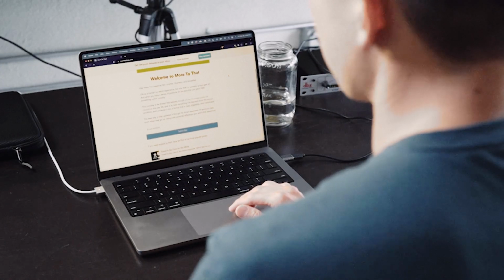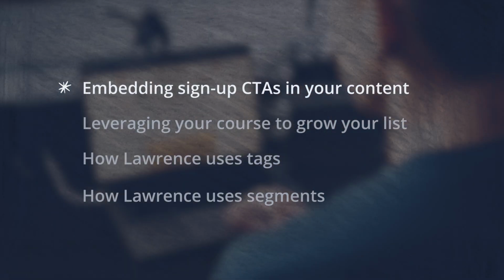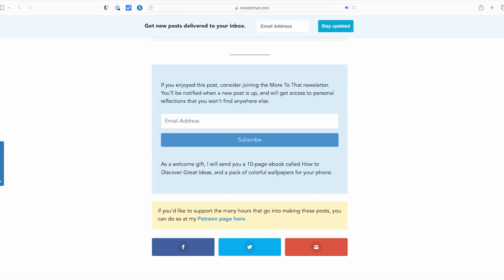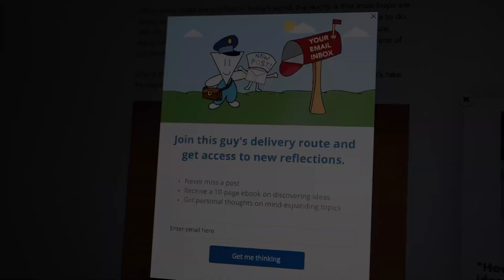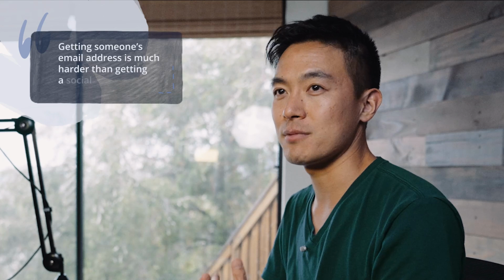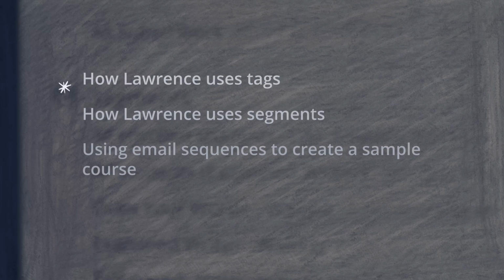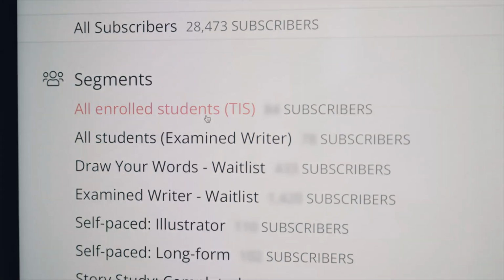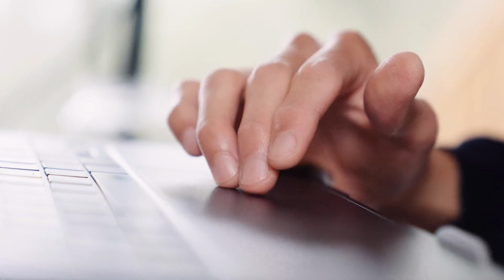The secret behind this successful writer’s business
Follow Lawrence Yeo behind the scenes as he dives deep into how he leverages ConvertKit for his creator journey. From strategically placed opt-ins on his website to the power of tagging and sequences for his courses, Lawrence shares invaluable insights for creators looking to optimize their email marketing.

Whether you're a seasoned ConvertKit user or just starting out, this walkthrough offers a fresh perspective on building and nurturing your email list.

ConvertKit is a platform built by creators for creators to help you automate your marketing so you can work less and earn more. Start your free 14-day trial (no card required) and put your email marketing on autopilot

0:00 Intro
0:12 Importance of Website Opt-ins
0:30 Newsletter Page & ConvertKit's Broadcast Share
1:04 Pop-ups & Reader Engagement
1:39 Exit Pop-ups & Their Effectiveness
2:11 Museum Analogy & Email Value
2:56 Course Introduction & ConvertKit's Tagging
3:47 Differentiating Course Tiers with Tags
4:10 Segments: Grouping Subscribers
4:48 Bridging the Gap with Free Email Courses
5:08 Three-Day Email Course Sequence
5:16 Course Conclusion & Purchase Option
5:40 Lawrence's Closing Thoughts

ConvertKit is a creator marketing platform made for creators, by creators with a mission of helping you earn a living online.